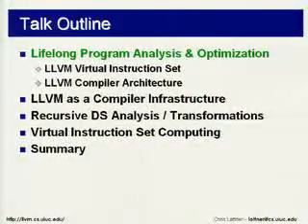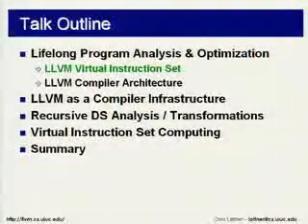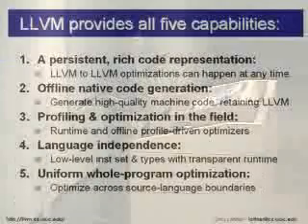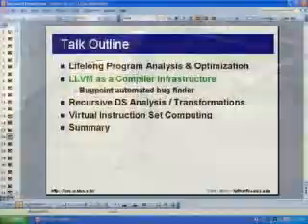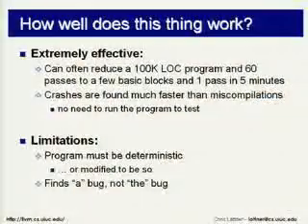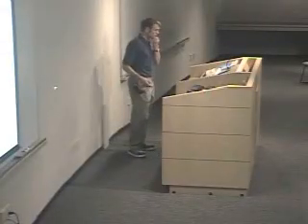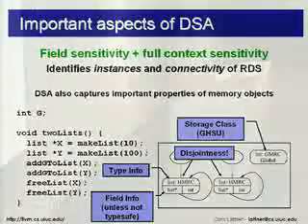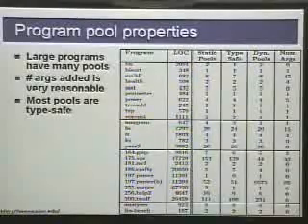The LLVM Compiler Infrastructure - Chris Lattner - 2004/07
Title: The LLVM Compiler Infrastructure
Speaker: Chris Lattner
Date: 2004/07

[RN-11499]